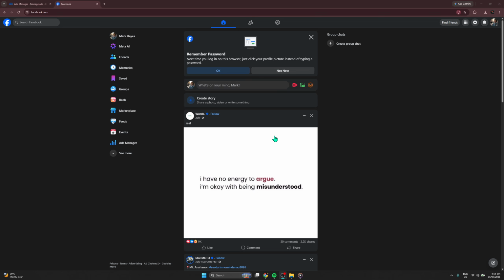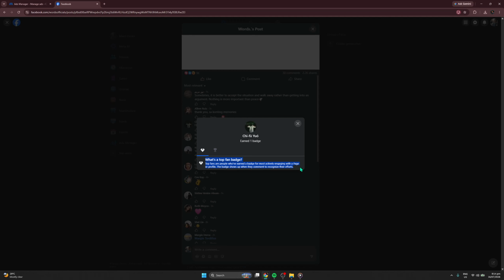How to Check Top Fans on Facebook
In this video, I’ll show you how to check Top Fans on Facebook.

The method is very simple and clearly described in the video. By following all the steps, you’ll easily learn how to view your Facebook Page's Top Fans, see who has earned the Top Fan badge, manage Top Fan settings, and engage with your most active followers.